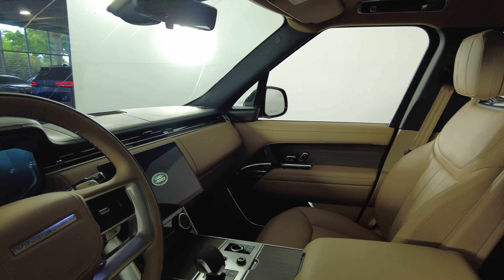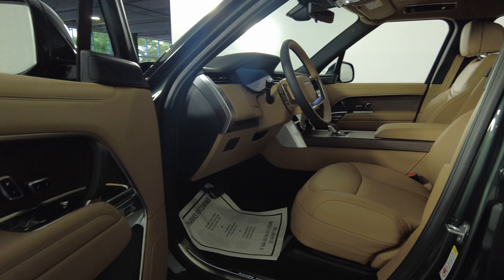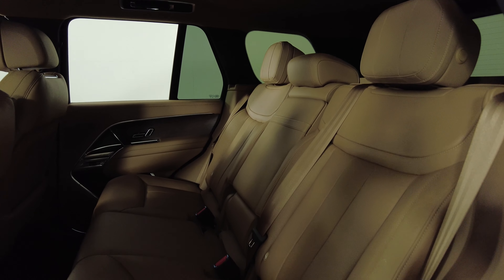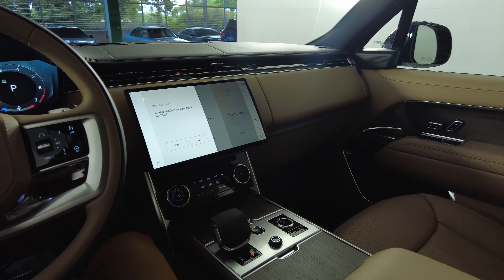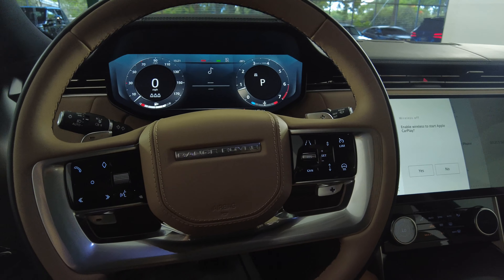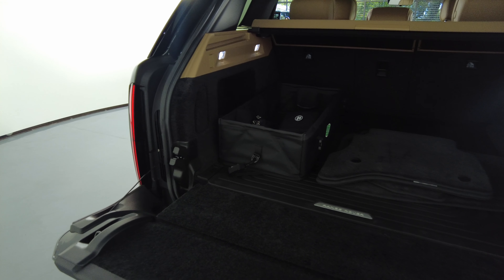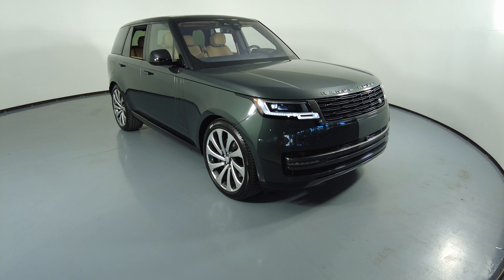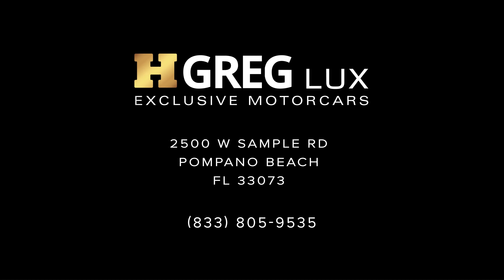2023 LANND ROVER RANGE ROVER SE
SALKP9E78PA011520

Clean carfax
Nationwide shipping available
Trade ins
Financing with competitive rates
Installed options
Wheels: 23 sv bespoke silver w/gloss gry contrast $3,500
Belgravia green metallic
24 way heated & cooled electric fr bucket seats $2,000
Caraway/caraway, perforated semi aniline leather seat trim $1,850
Technology pack $2,000
Premium upgrade interior pack $2,000
Configurable programs $550
Black brake calipers $550
Shadow exterior pack $1,000
Heated windscreen $350
Black contrast roof $1,000
Radio: meridian 3 d surround sound system $1,200
Heated steering wheel $300
Duo tone ebony/caraway headlining
Park assist $200
Illuminated seat belt buckles
Wheel protection pack $190
Emergency pack $70
Premium interior protection & storage pack $650
Handover pack $25

Welcome to hgreglux. We offer a true virtual car buying experience from the comfort of your home!

HGREG Lux - Exclusive Motorcars

Although every reasonable effort has been made to ensure the accuracy of the information contained on this site, absolute accuracy cannot be guaranteed. Dealer is not responsible for errors and omissions. All vehicles are subject to prior sale. Price does not include applicable state sales tax, title, license plate, pre-deliver service charge of $1299.00 (This charge represents costs and profit to the dealer for items such as inspecting, cleaning, and adjusting vehicles, and preparing documents related to the sale), electronic service charge of $699.00 (This charge represents costs and profit to the dealer for items such as inspecting, cleaning, and adjusting vehicles, and preparing documents related to the sale).